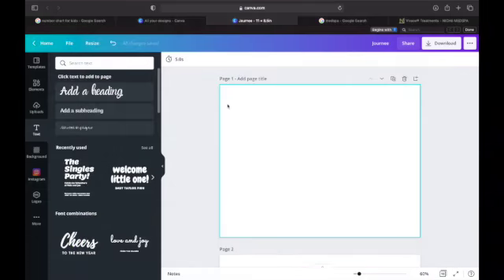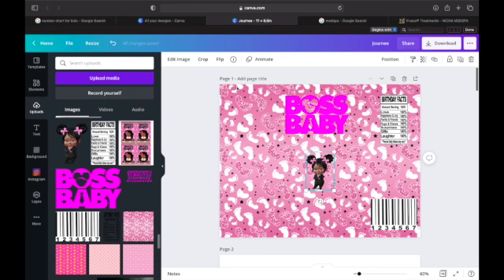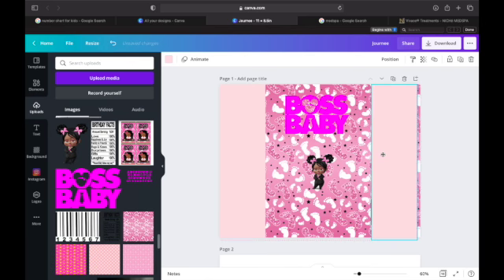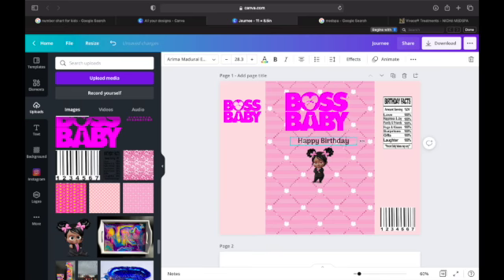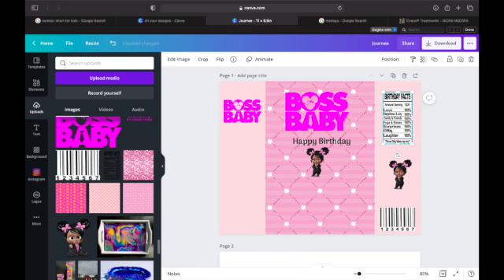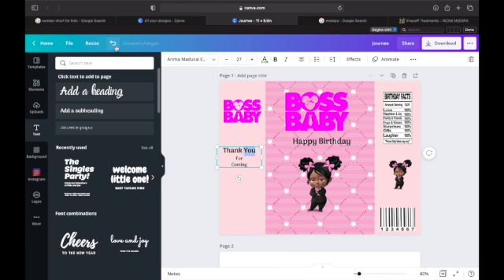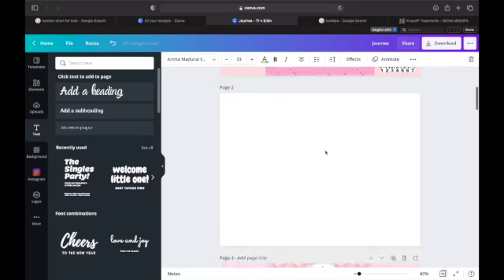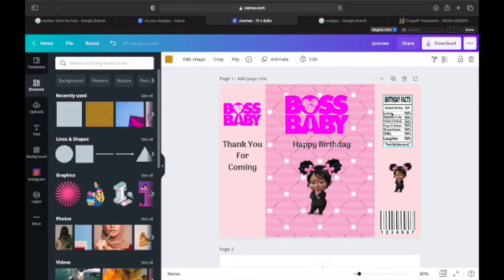Diy Potato Chip Bag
Welcome to Creating Creationz!
How to design and assemble custom chip bags.

Public Relation | Collaborations

$ Donations/Support (for the convenience of all whom have asked ) Thank you for all the views and continued support! It means so much!